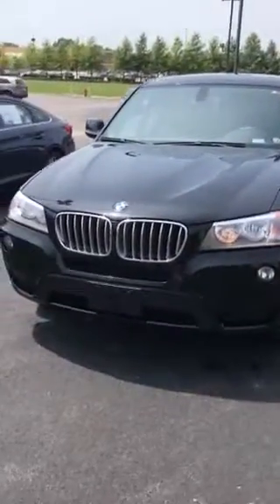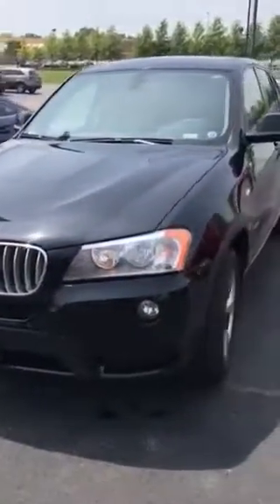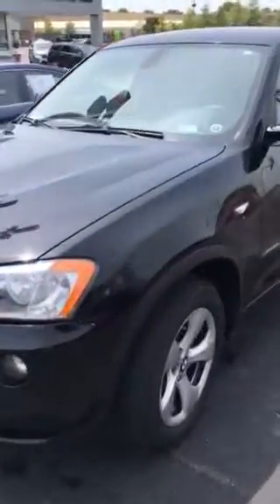BMW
Christine Bowker